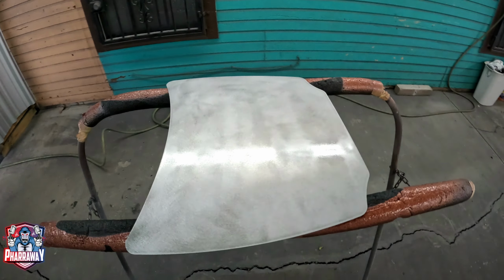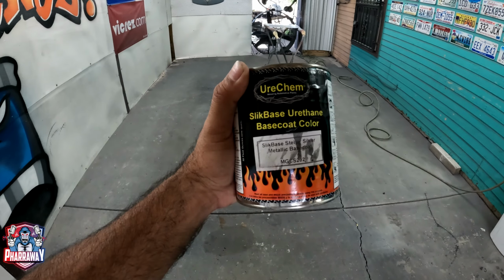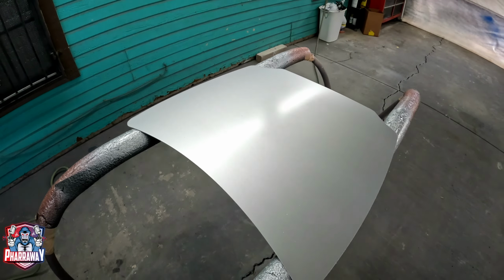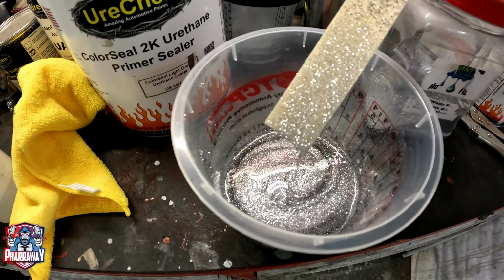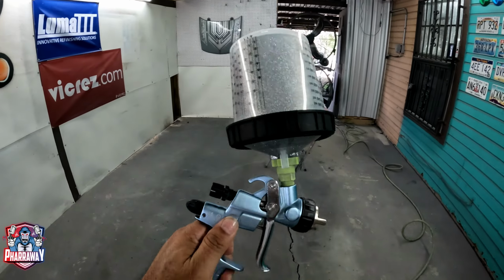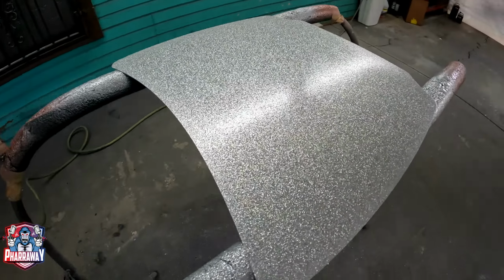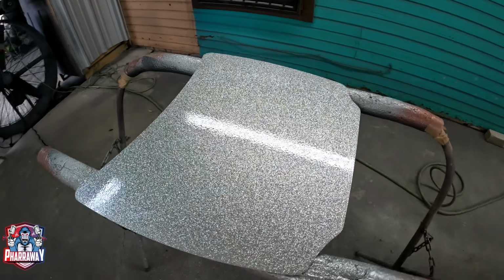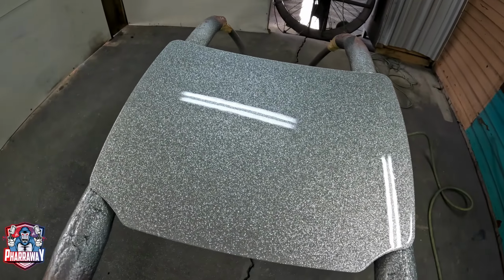How To Mix And Spray Metal Flake Step By Step for a Lowrider Paint Job and Graphics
QUICK CHECK
WIZARD BUFFING
BUFFING PADS WOOL
3M DISCONECT
3M FOAM PAD

lowrider paint techniques
lowrider paint job tutorial